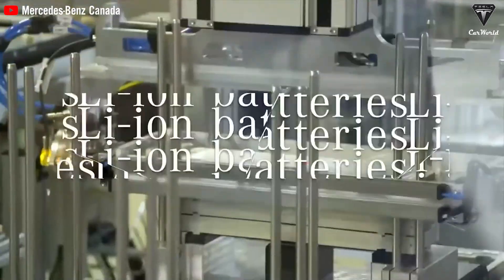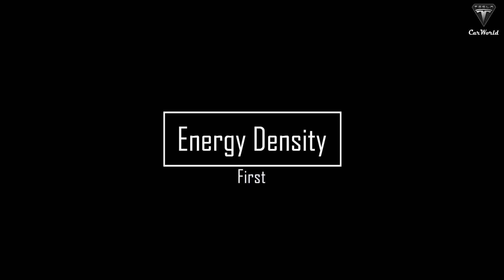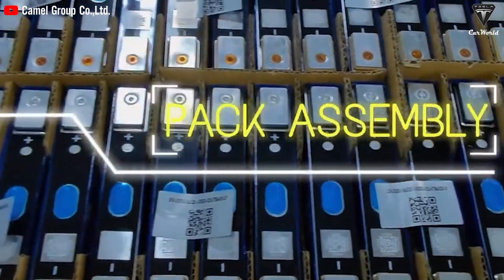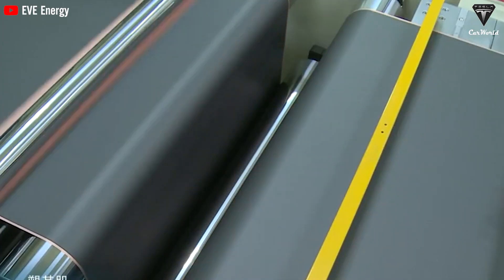Comparing Sodium Ion Battery V Solid State Battery for 2025! Elon Musk's Choice is....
00:53 What battery technology is establishing a new benchmark for electric vehicles: solid-state batteries or sodium-ion batteries?
08:02 The performance of these two types of batteries in different conditions will be as follows?
10:04 How do these two types of batteries affect the environment?
11:14 What challenges need to be addressed for these two types of batteries ?
Comparing Sodium Ion Battery V Solid State Battery for 2025! Elon Musk's Choice is. People are slowly but surely embracing electric vehicles (EVs), yet the transition still needs to accelerate to achieve the goal of net-zero emissions by 2050. Despite numerous advancements in EVs, many drivers are still reluctant to depart from the convenience of gasoline-powered cars.
Comparing Sodium Ion Battery V Solid State Battery for 2025! Elon Musk's Choice is. However, the emergence of two new types of batteries - sodium-ion and solid-state batteries - brings hope for a cost-effective and efficient solution, with projected manufacturing costs dropping to around 40 USD/kWh by the end of this decade. Solid-state batteries, with energy densities ranging from 400-500 Wh/kg and the ability to charge up to 80% capacity in 10-15 minutes, not only extend the driving range but also minimize charging time.
Comparing Sodium Ion Battery V Solid State Battery for 2025! Elon Musk's Choice is. With these advancements, the question arises: Solid-state batteries or sodium-ion batteries, which will be the superior choice for a greener future?